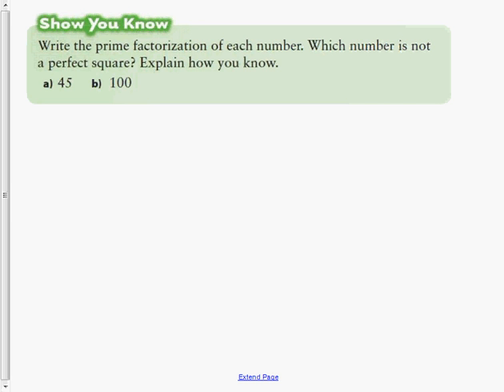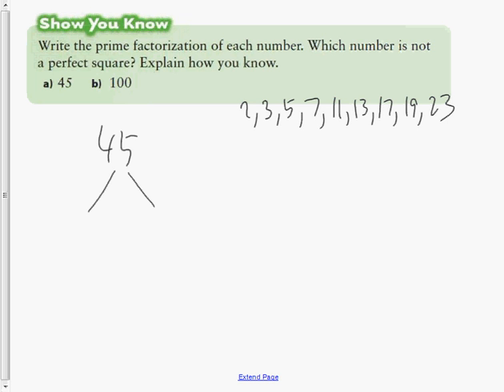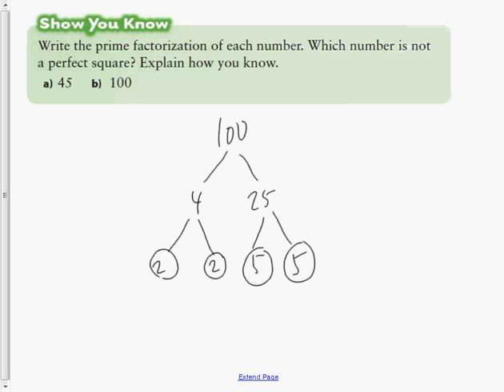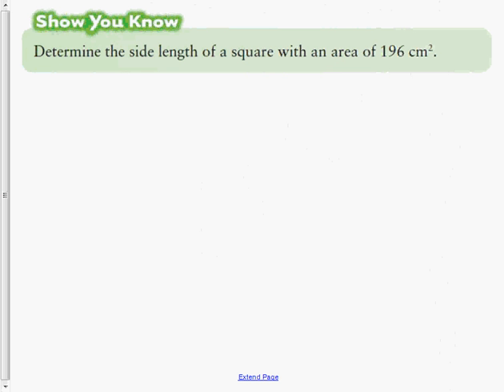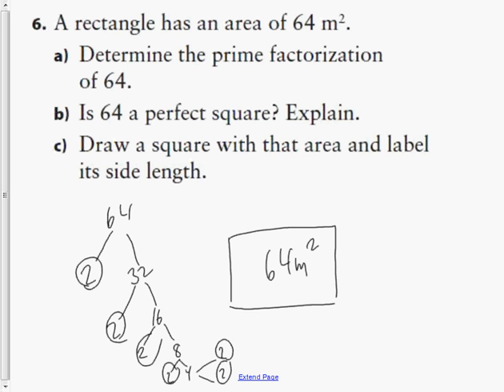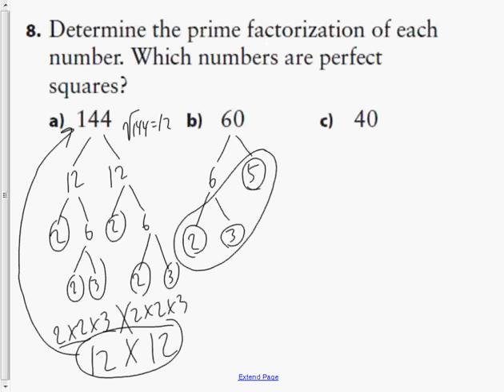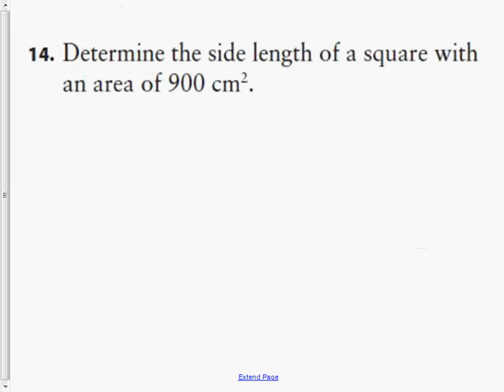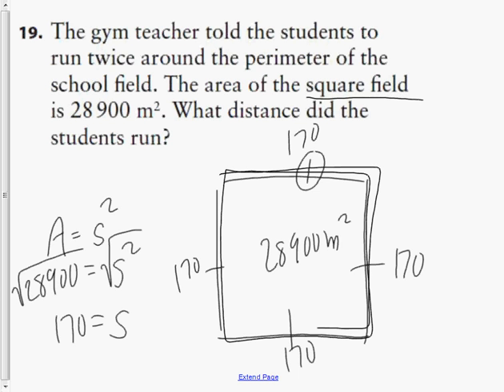3 1 Squares and Square Roots